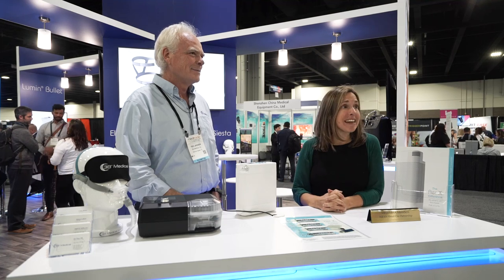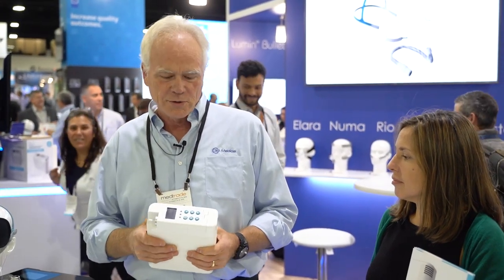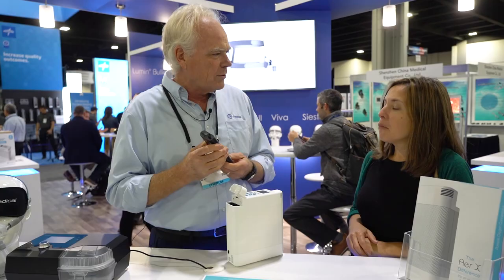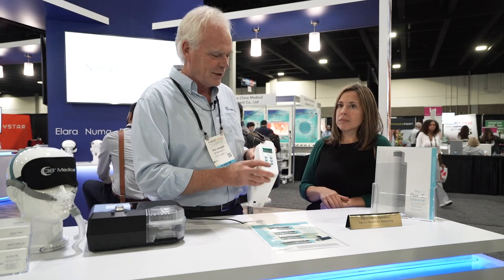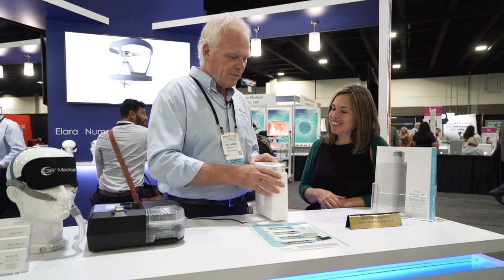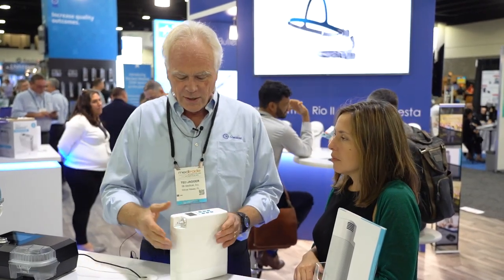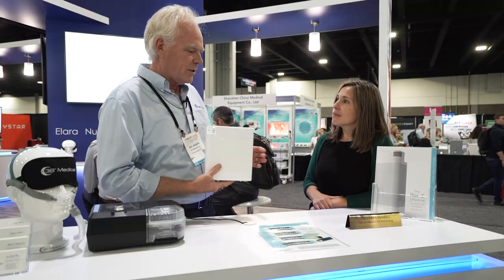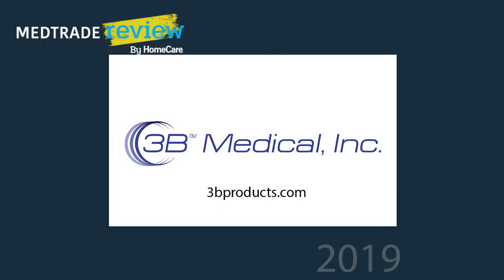3B Medical, Inc. - The AerX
The Aer X by 3B Medical is designed and manufactured in the United States. It delivers the highest oxygen volumes (1,200 milliliters per minute) in one of the lightest and smallest footprints available. Help your patients explore the freedom and mobility that the Aer X allows at a value and cost point that will have you viewing portable oxygen concentrators differently.